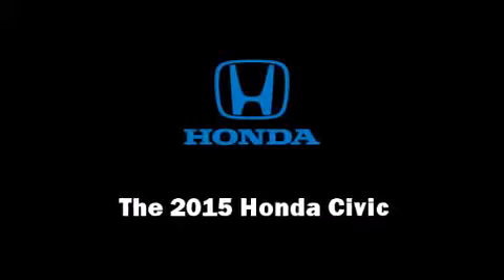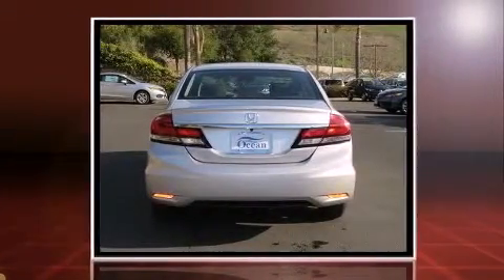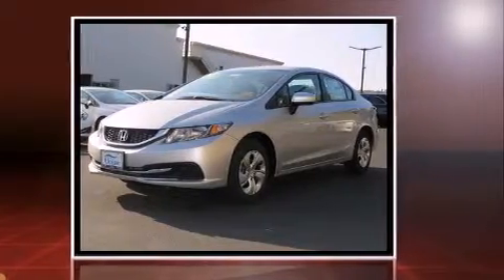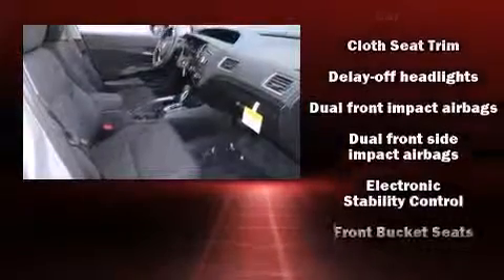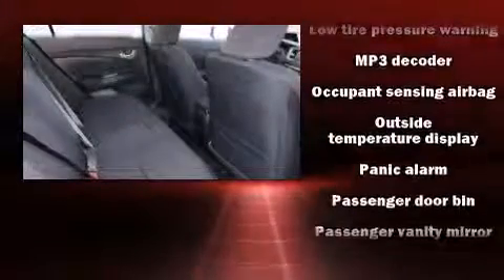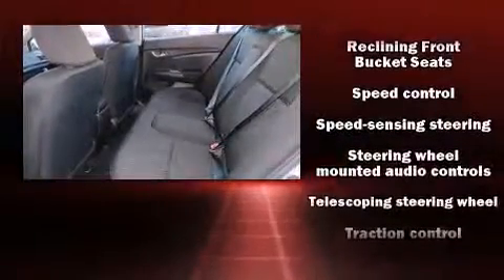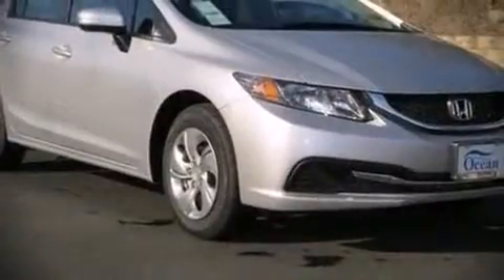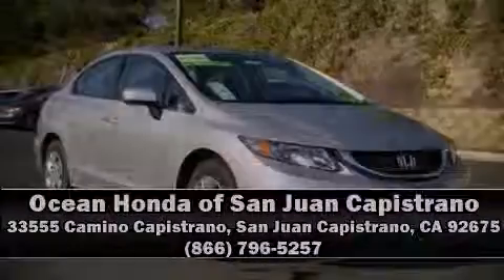2015 Honda Civic LX in San Juan Capistrano, CA 92675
Outstanding design defines the 2015 Honda Civic. This 4 door, 5 passenger sedan is ready to drive off the showroom floor! It features a continuously variable transmission, front-wheel drive, and a 1.8 liter 4 cylinder engine. Honda prioritized comfort and style by including: delay-off headlights, 1-touch window functionality, a trip computer, power door mirrors, power windows, remote keyless entry, and air conditioning. Curtain airbags combine with standard stability control in creating a comprehensive safety network. Our knowledgeable sales staff is available to answer any questions that you might have. Stop in and take a test drive!